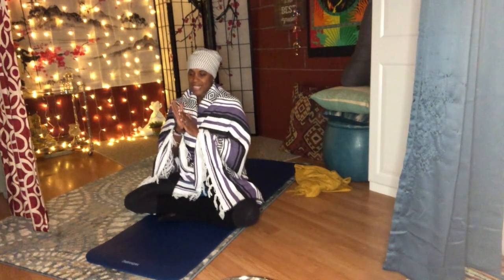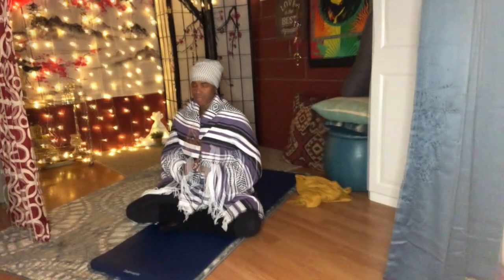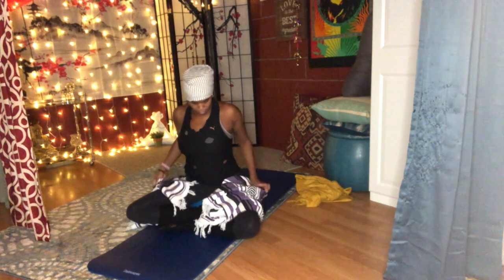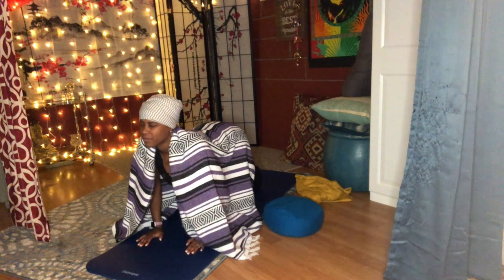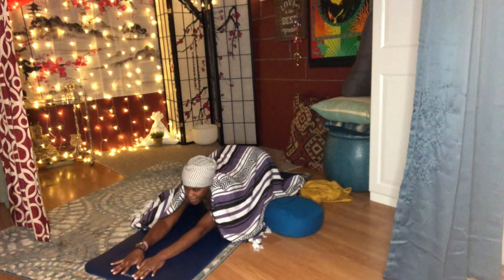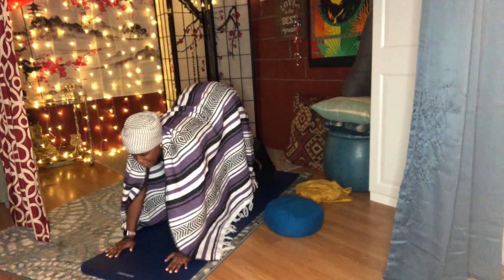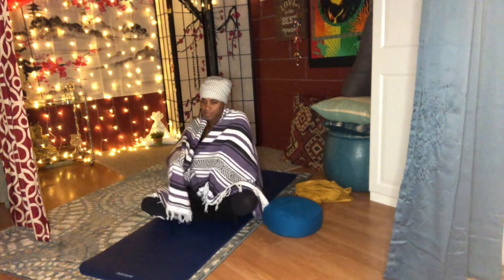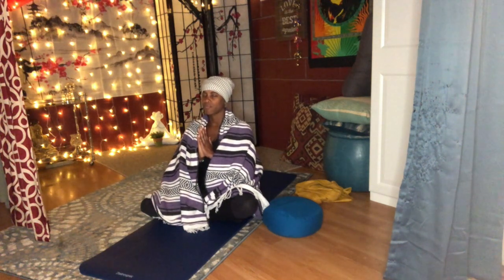A Kundalini Exercise: Yoga Session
I invite you to join me in this Kundalini yoga session. Together we will go inward and vibe with the energies of the universe; using silence, the breath, and movement to awaken our inner truth. Peace and blessings.